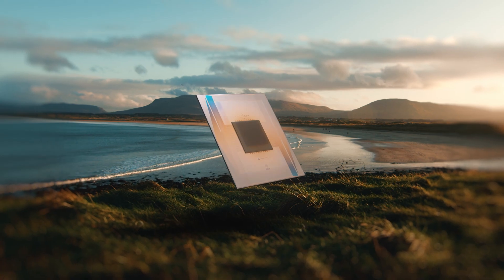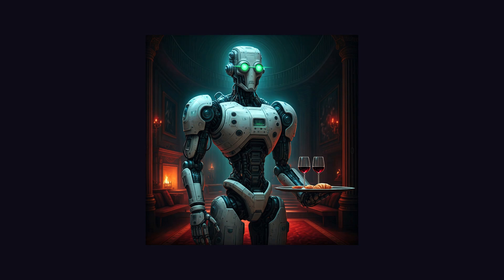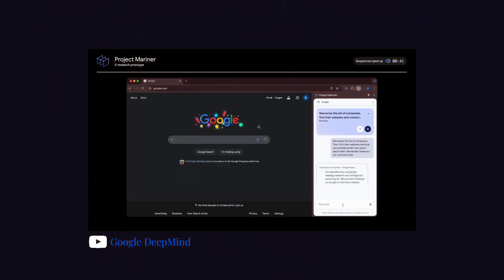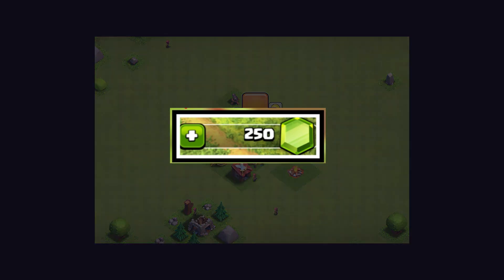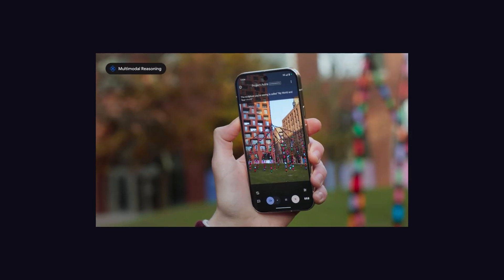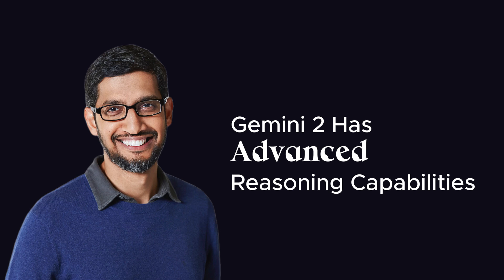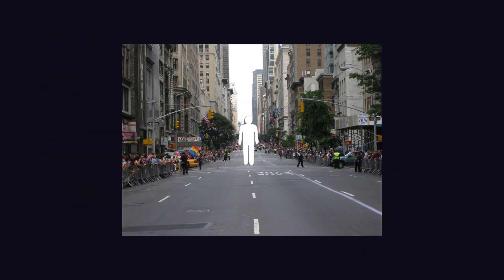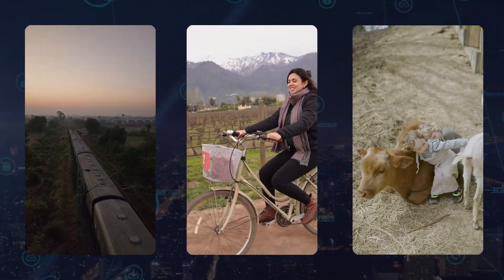Something New with Gemini 2.0 and Project Mariner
Discover the groundbreaking advancements in Gemini 2.0, Google's latest AI model, and how it's reshaping the way we interact with technology. From Project Mariner's ability to navigate websites like a pro to Astra's human-like contextual understanding, these innovations mark the beginning of a new 'agent era.' Plus, find out how DeepMind's Gemini can assist in games like Clash of Clans and Hay Day. Is this the AI future we've been waiting for? Or should we start preparing for life with our cows in the countryside? Watch to find out!